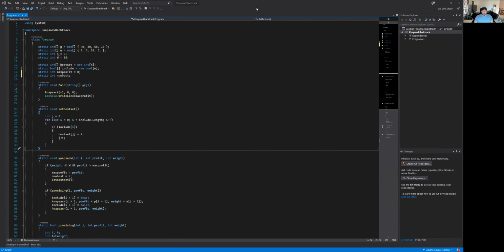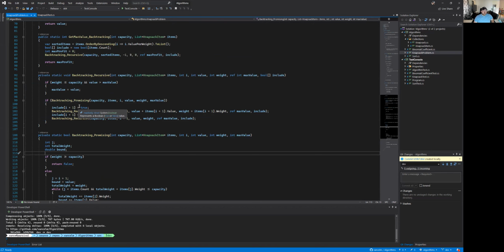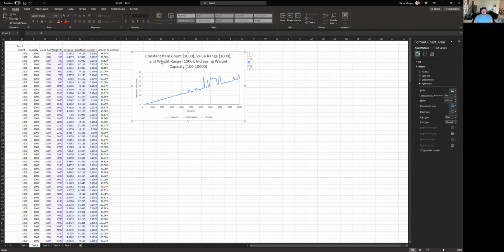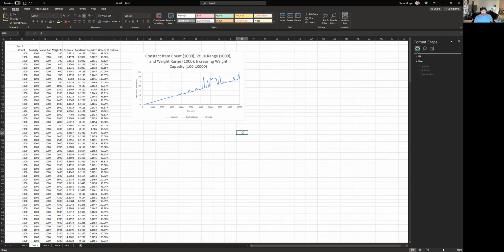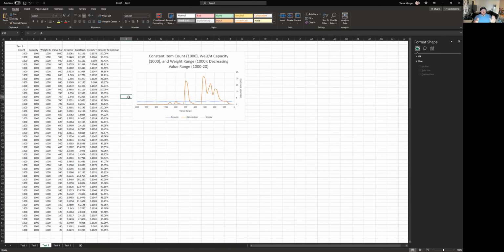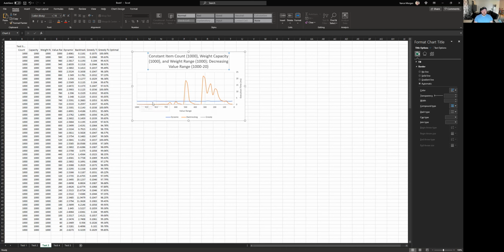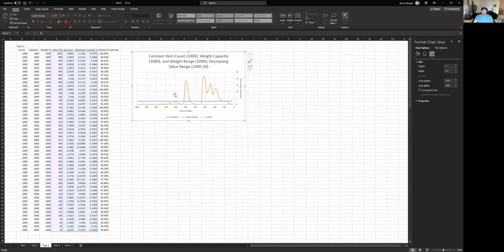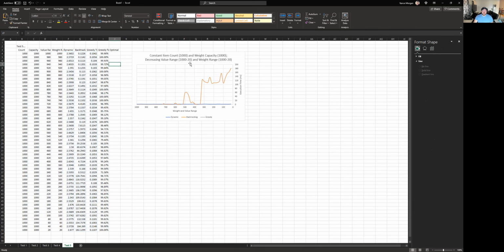0-1 Knapsack: Dynamic Programming vs. Backtracking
In this video I'll briefly show some of my test results comparing dynamic programming and backtracking to solve the 0-1 knapsack problem.